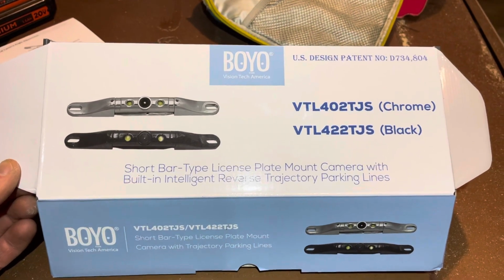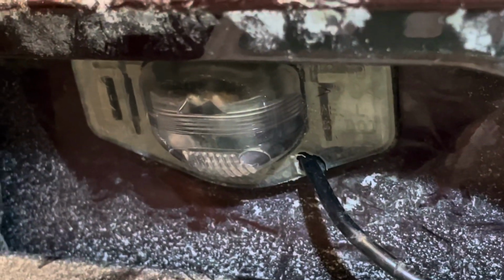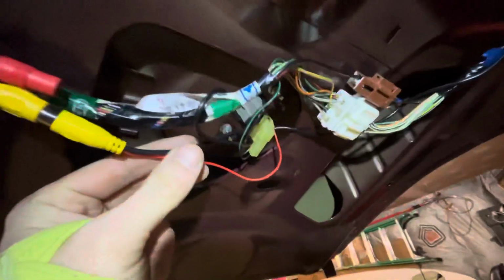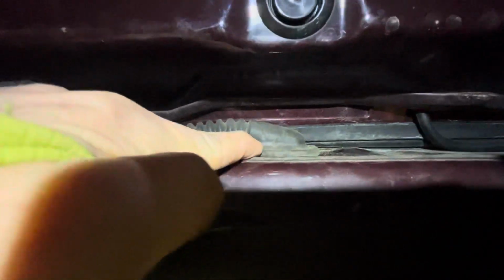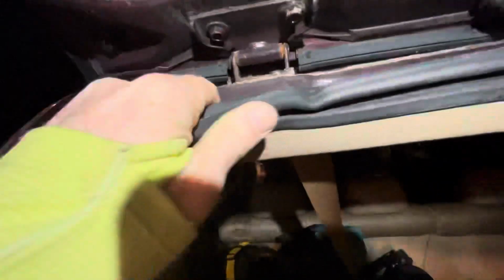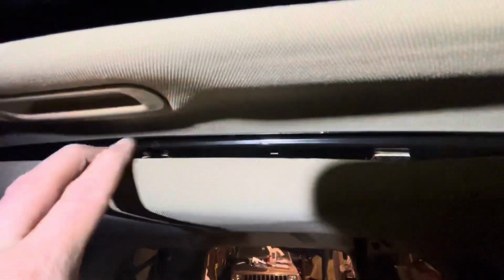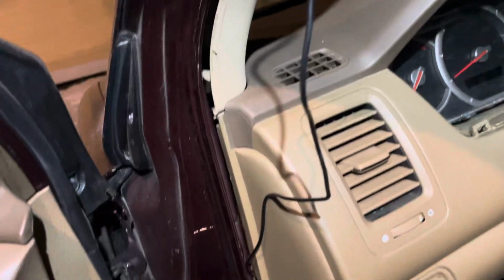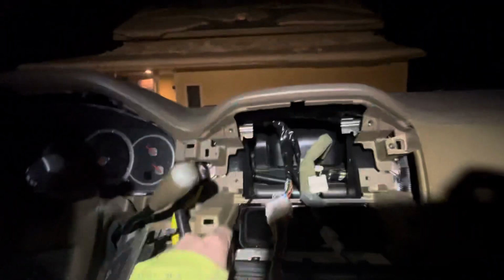Backup cam wiring through headliner. Boyo camera in Honda Pilot SUV.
Here’s my method and strategy for running a Boyo backup cam cable through the headliner of my Honda Pilot SUV. All told it was was about a 2 hour job. Tools needed: screwdriver, fish tape, dishwashing liquid, trim pry tool, headlamp.